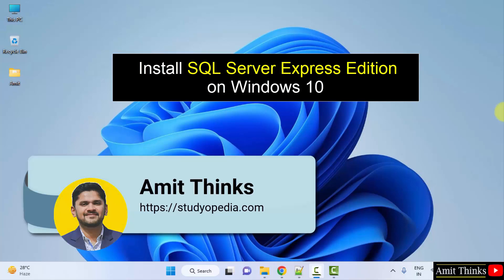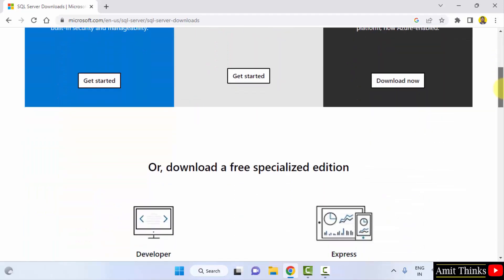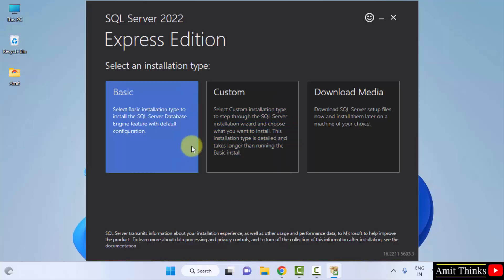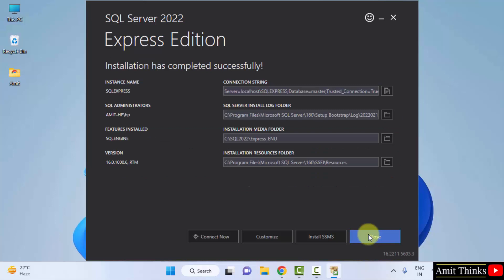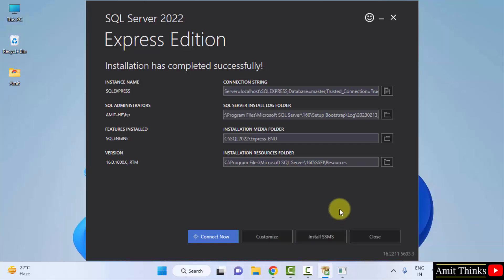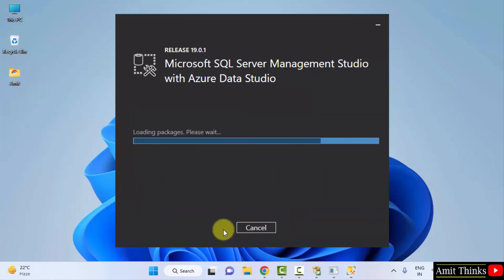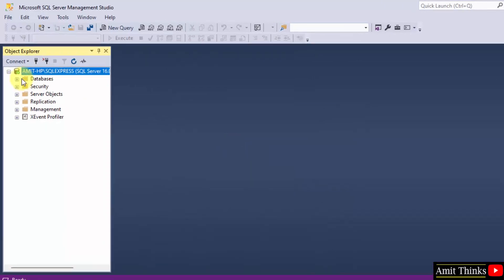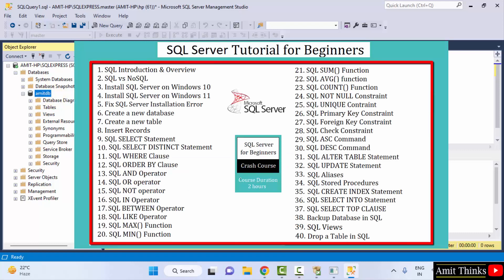Install SQL Express Server on Windows 10 | Complete Installation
In this video, learn how to download and install SQL Express Server on Windows 10. SQL Server 2022 Express is a free edition of SQL Server, ideal for development and production for desktop, web, and small server applications.